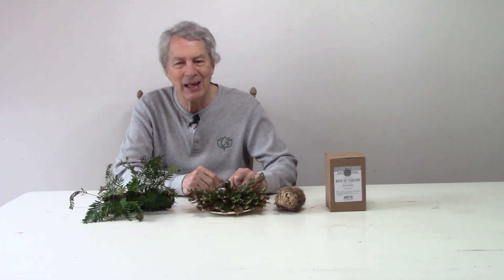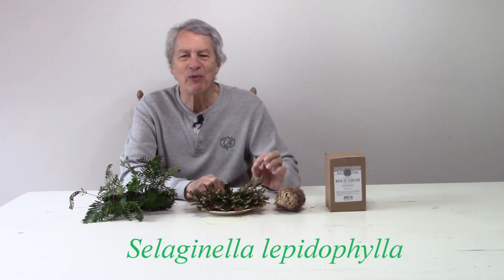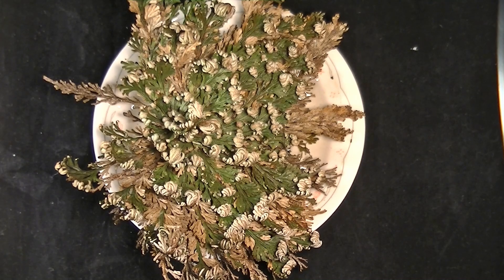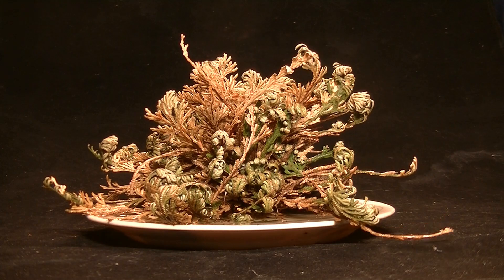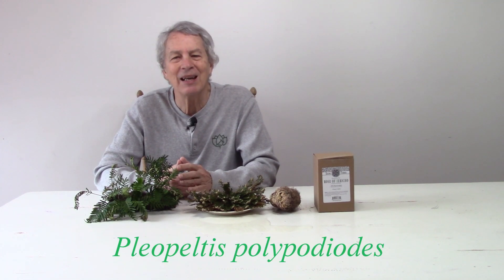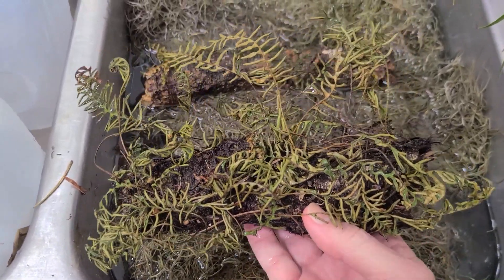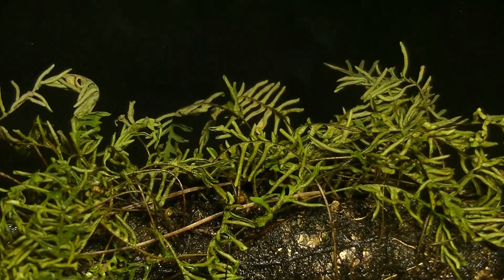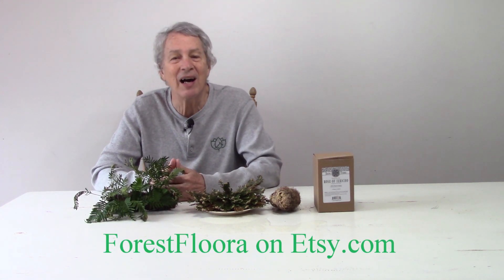Resurrection Plants are Miracles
These three completely unrelated plants have the word Resurrection in the name. They all seem to be dead at some point and then come back to life when they get the proper amount of water.

Resurrection lilies grow leaves in the spring and then go dormant until fall rains allow them to send up flower stalks with pretty pink flowers. The best way to get them for your garden is to find a friend who is willing to divide their lily bulbs.

The Resurrection Plant is a spike moss that grows in the Chihuahuan desert of the United States and Mexico. It can stay dormant for years if necessary. They are commonly sold online. I bought mine from saintterra.com.

The Resurrection Fern is found in the southern United States, Central America, South America, and Africa. Even though it grows in wet and humid climates, it can curl up and dry out when the weather is dry. I bought mine from ForestFloora on Etsy.com.